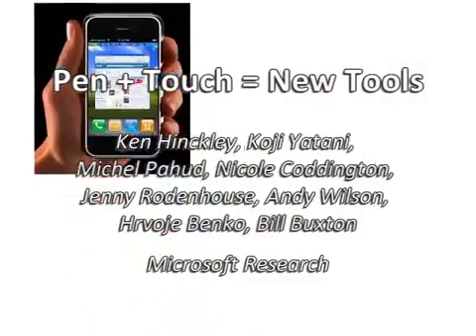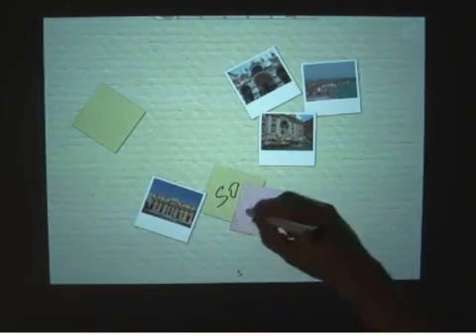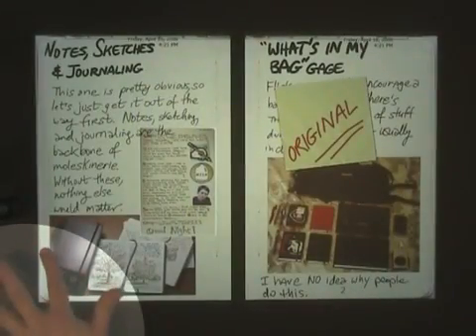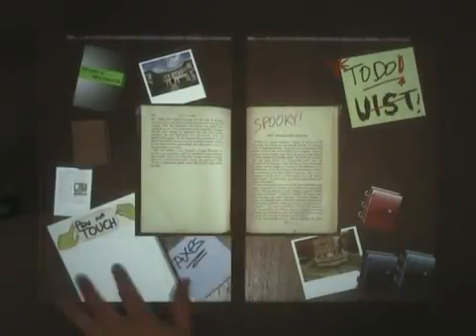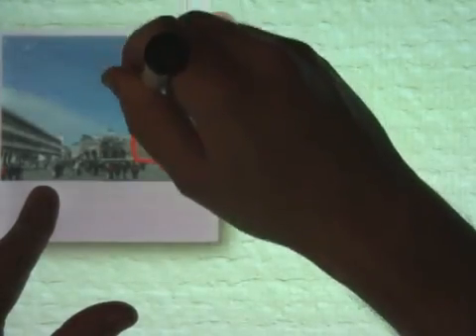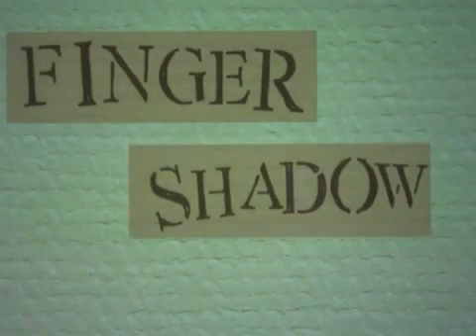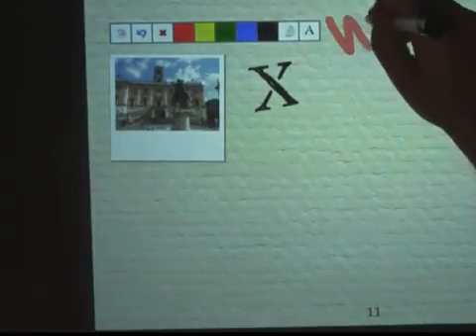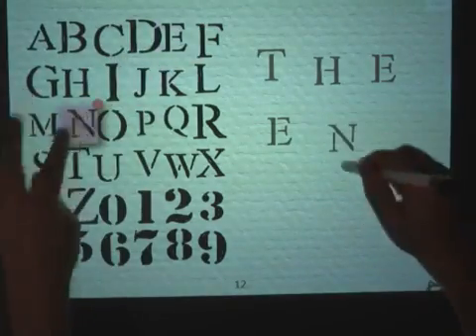Pen + Touch = New Tools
We describe techniques for direct pen+touch input. We observe people’s manual behaviors with physical paper and notebooks. These serve as the foundation for a prototype Microsoft Surface application, centered on note-taking and scrapbooking of materials. Based on our explorations we advocate a division of labor between pen and touch: the pen writes, touch manipulates, and the combination of pen + touch yields new tools. This articulates how our system interprets unimodal pen, unimodal touch, and multimodal pen+touch inputs, respectively. For example, the user can hold a photo and drag off with the pen to create and place a copy; hold a photo and cross it in a freeform path with the pen to slice it in two; or hold selected photos and tap one with the pen to staple them all together. Touch thus unifies object selection with mode switching of the pen, while the muscular tension of holding touch serves as the “glue” that phrases together all the inputs into a unitary multimodal gesture. This helps the UI designer to avoid encumbrances such as physical buttons, persistent modes, or widgets that detract from the user’s focus on the workspace.